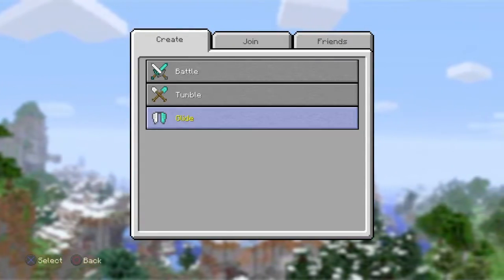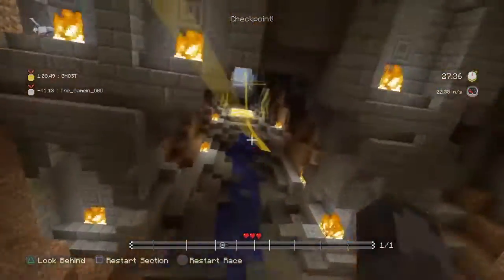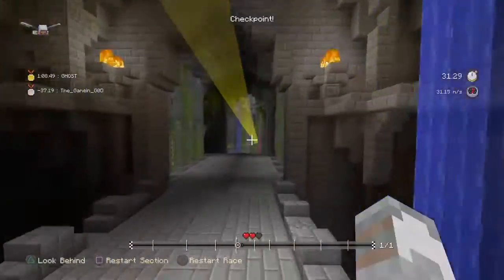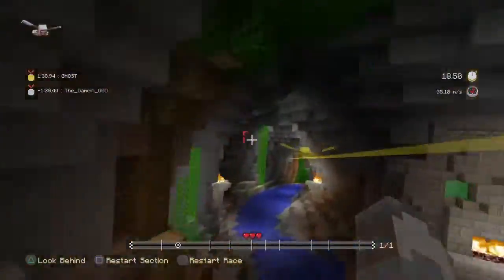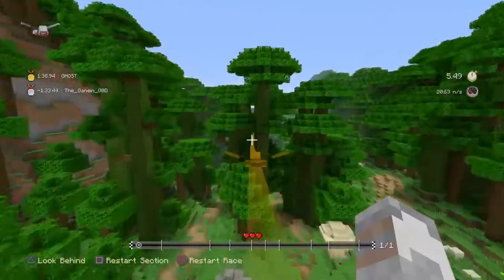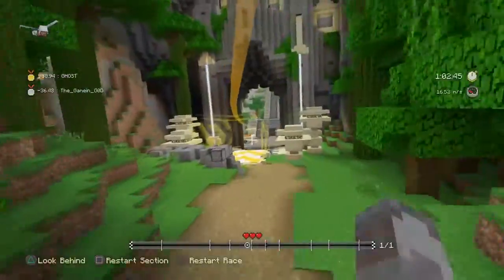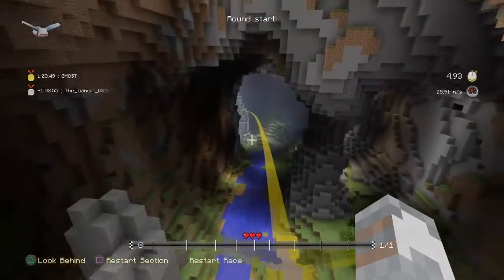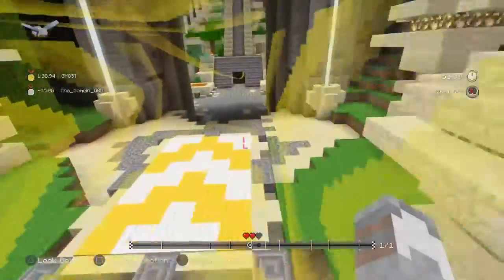Want to be fast? Minecraft glide tutorial from 93rd in the world!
I hope you all enjoyed this video! If you didn't understand something in this video, ask me about it in the comments. If you need something more in depth, tell me about it in the comments and ill make a more in depth tutorial in the future.